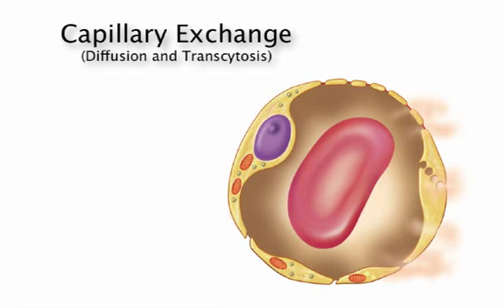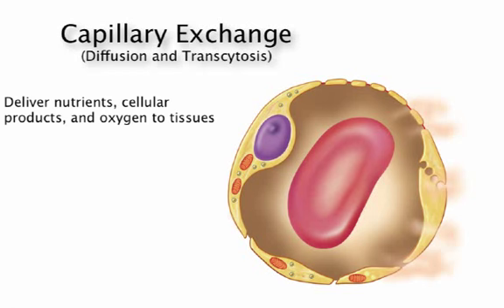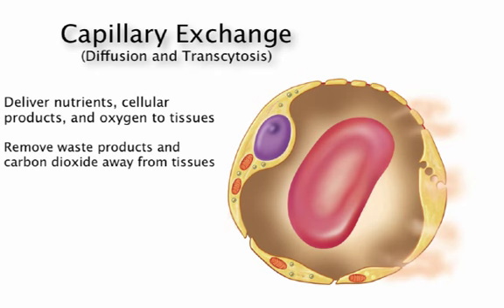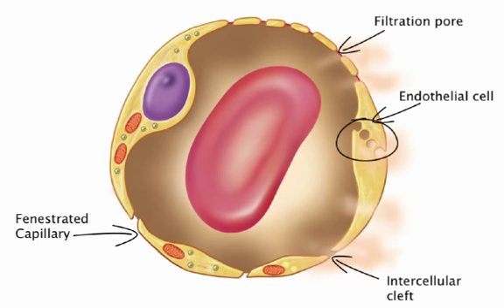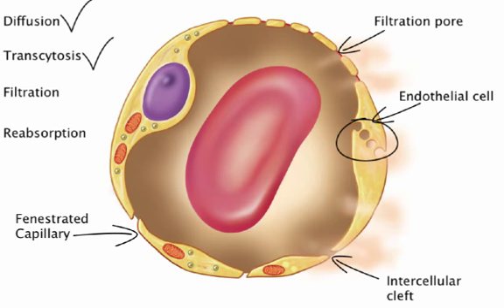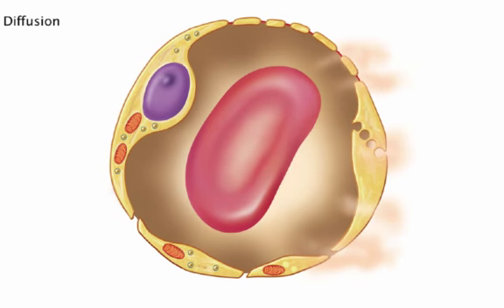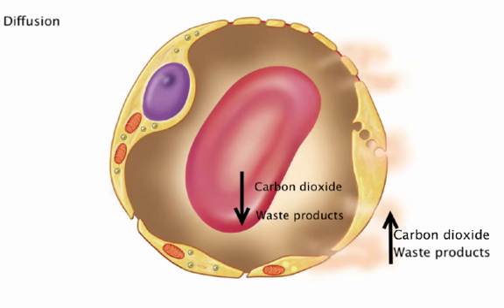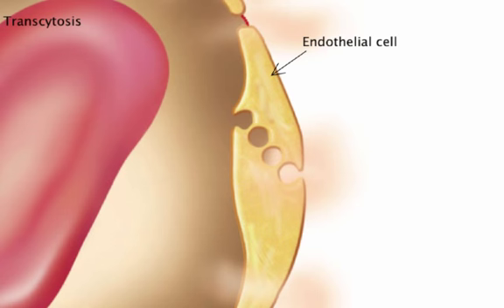Chapter 20 Capillary Exchange Diffusion and Transcytosis